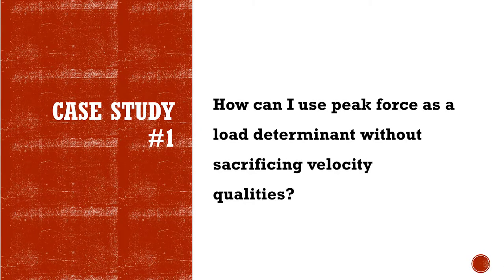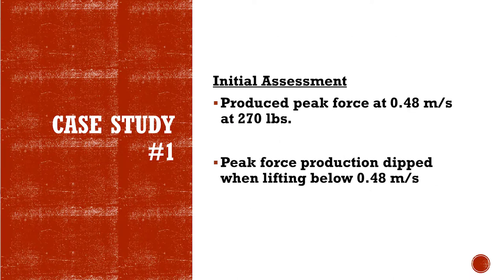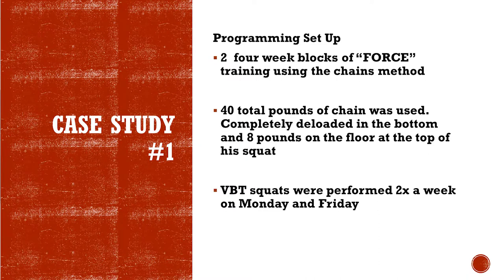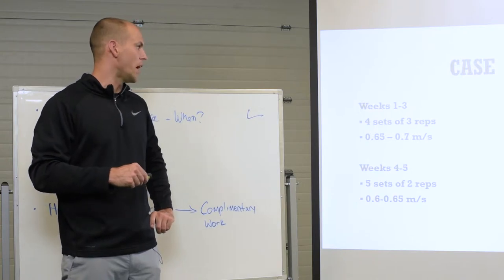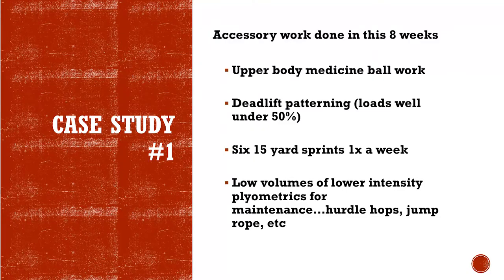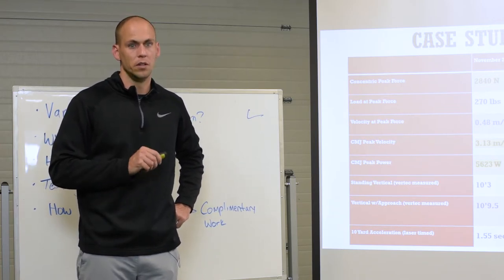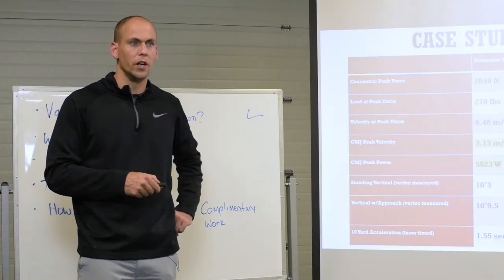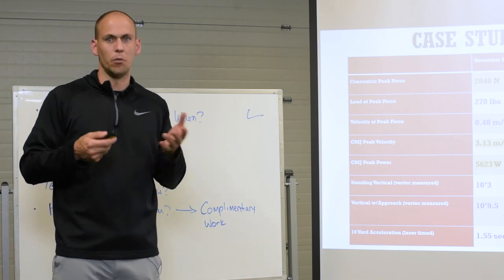VBT Case Study - Keegan, part 1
Here's one example of what velocity based training (VBT) can do for you and your athletes.

If you want to know how to use it...